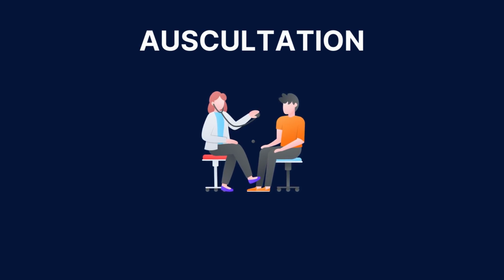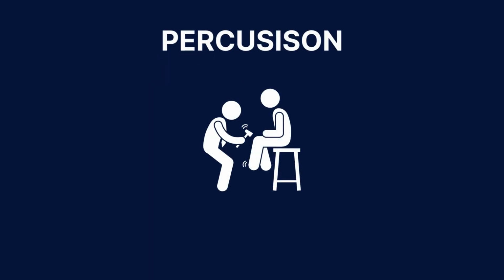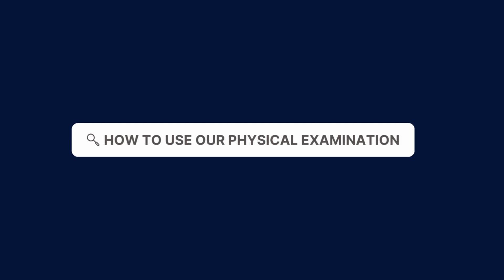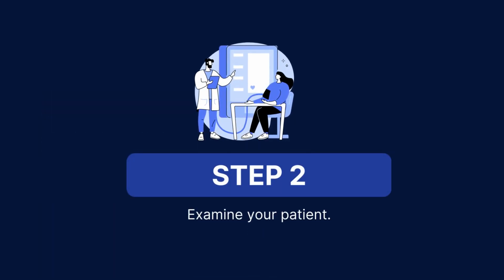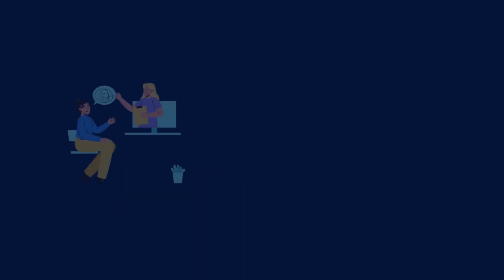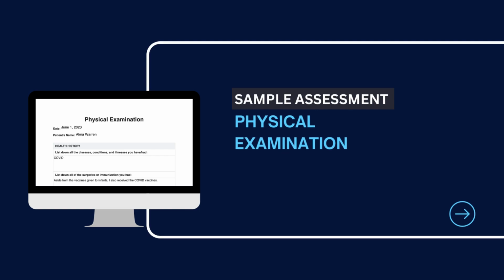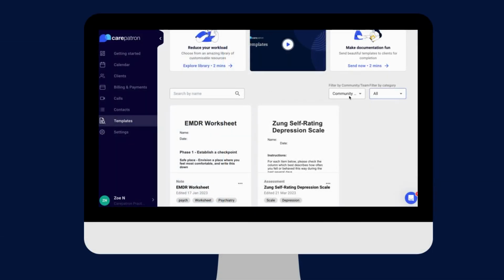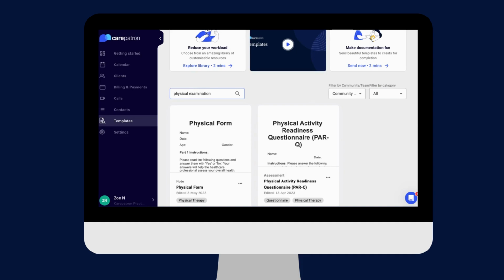Physical Examination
Introduction 0:00
What is a Physical Examination? 0:03
How to use a Physical Examination? 1:01
How to use in Carepatron 1:55